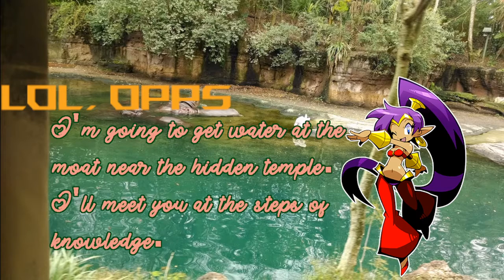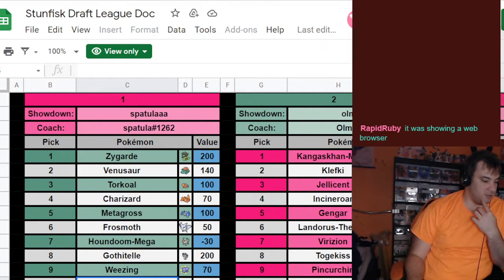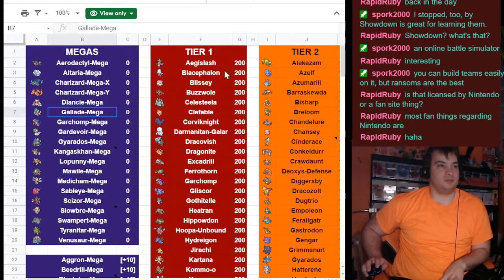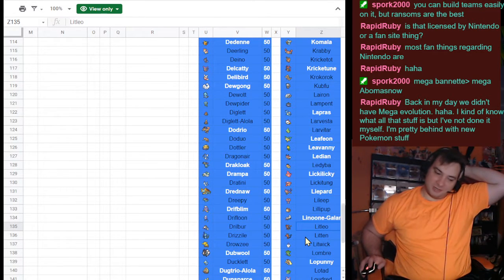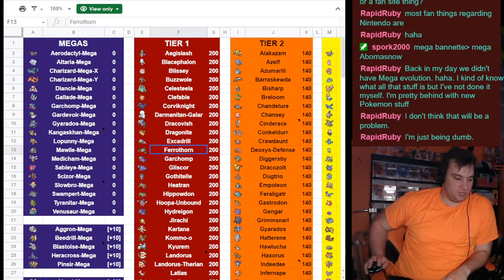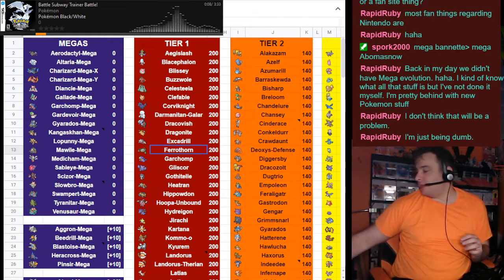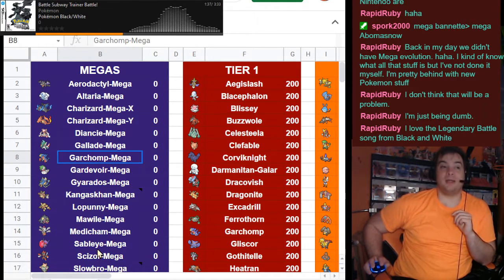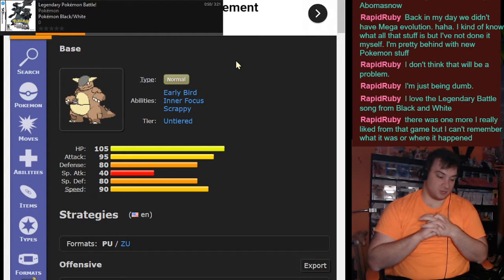R/Stunfisk Draft Analysis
Twitch.tv/OlmecSSB